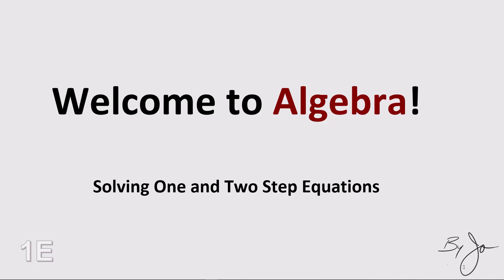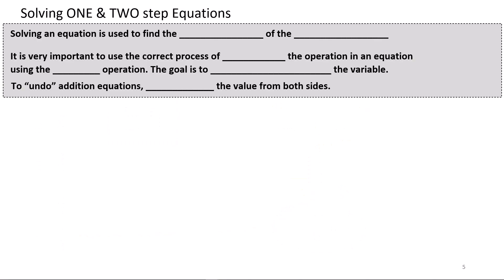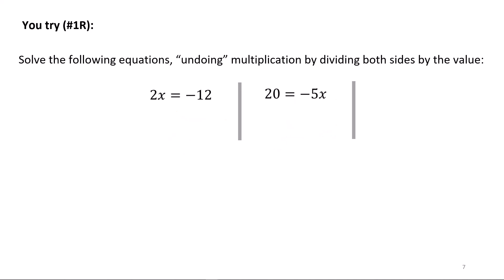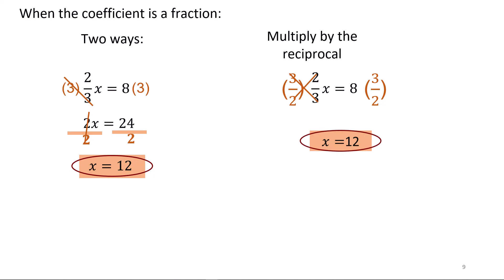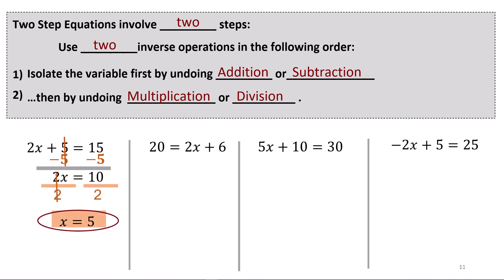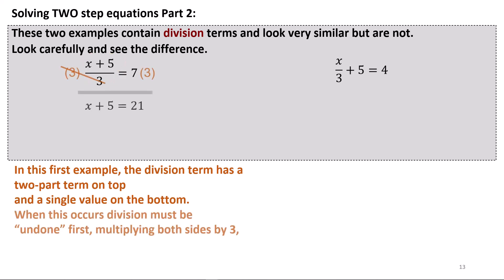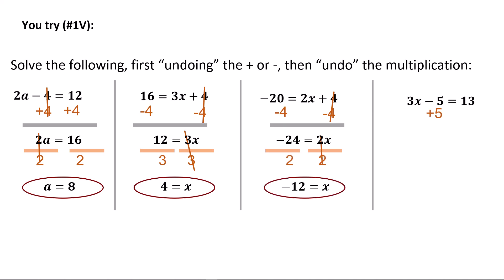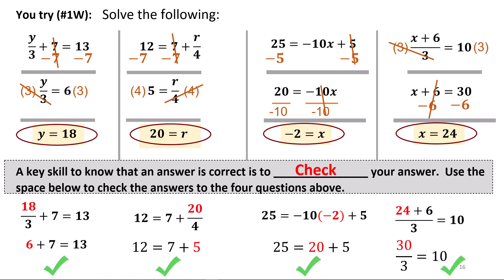ByJO - Welcome to Algebra - A1E Solving One and Two Step Equations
Algebra
Solving One and Two Step Equations
Video narrated and produced by John Owen, adapted from material developed by Kevin Shaw, Greenville ISD, Greenville, Texas